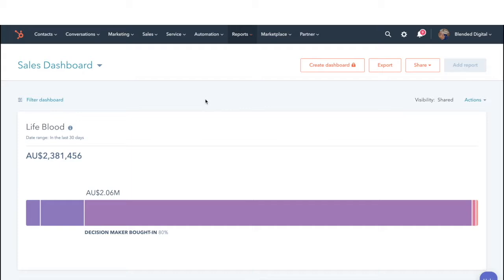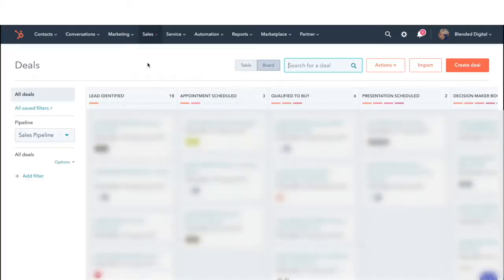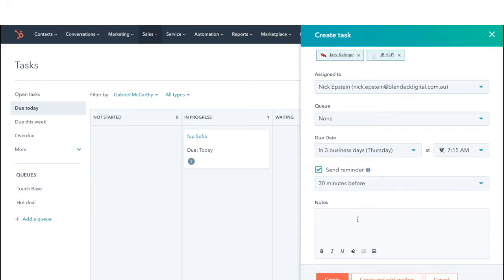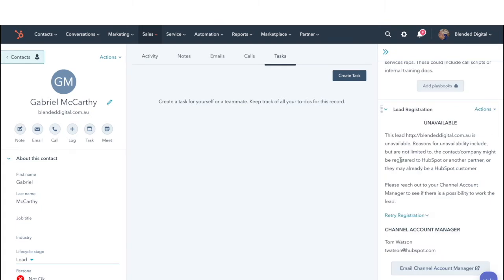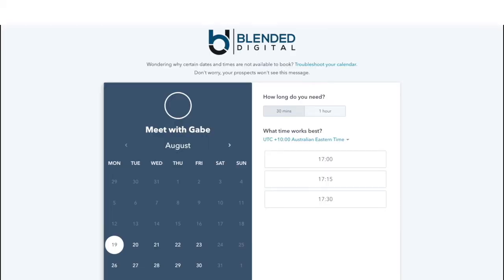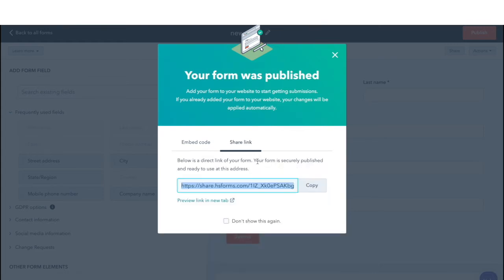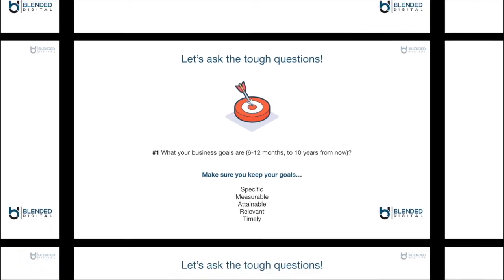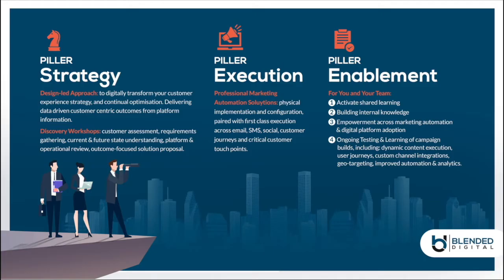What does the modern CRM look like in 2019? | Blended Digital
Ever wondered what a CRM (like HubSpot CRM) actually looks like today, and how it can be used? Well, here's your chance to find out!

Thinking of choosing a CRM for your business? We not only show what a CRM is capable of today in modern times, but we also try to get you thinking about what you should consider and ask yourself before you invest in any CRM. As your decision can greatly impact your customer relationships, from both marketing and sales perspectives, and therefore effect any campaign you choose to run in the future.

We ask things like: do you know your company persona? Your ideal buyer? Do you have sales and marketing processes? Is your company even ready for a CRM, and for all the requirements from a team to get the most out of your investment?